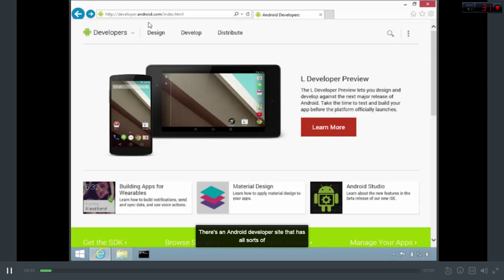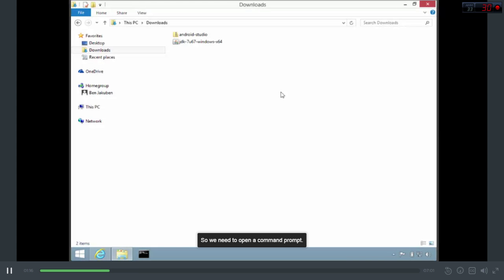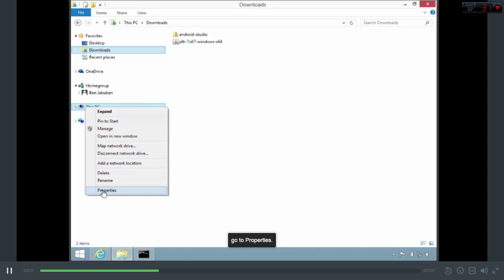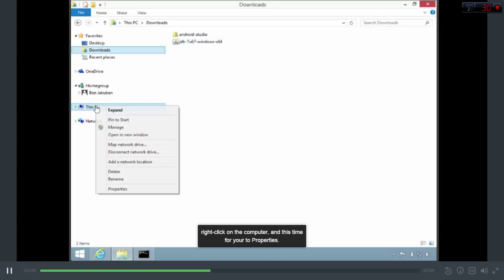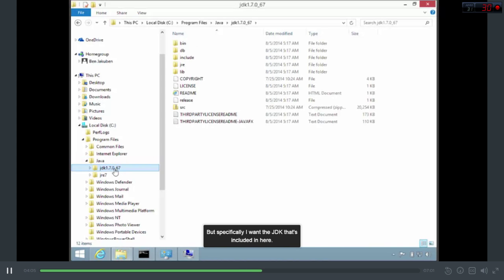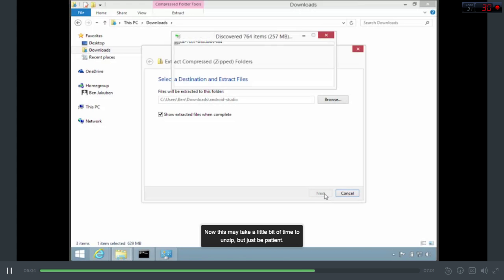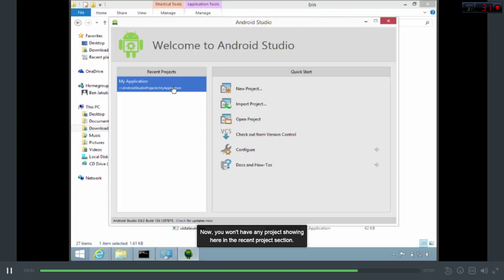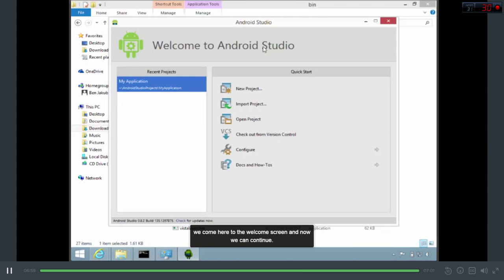treehouse android development course 4